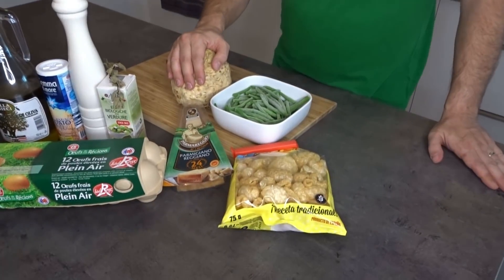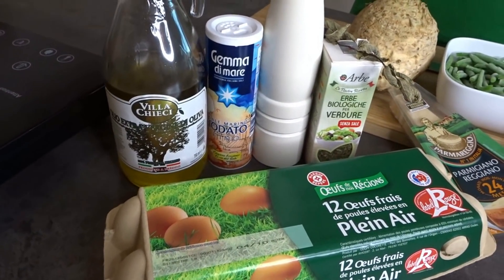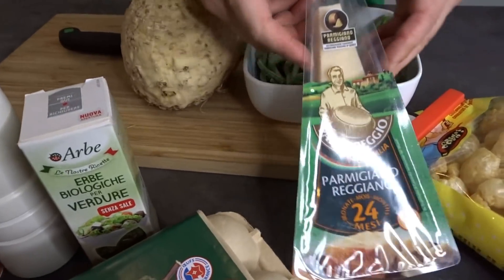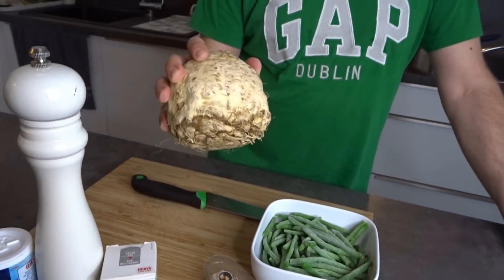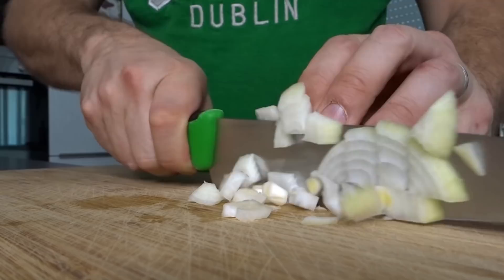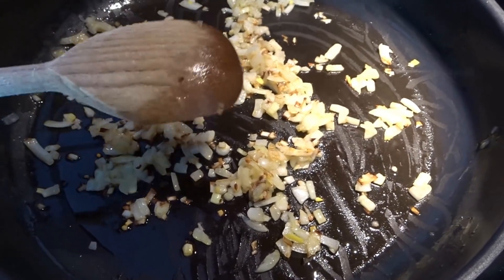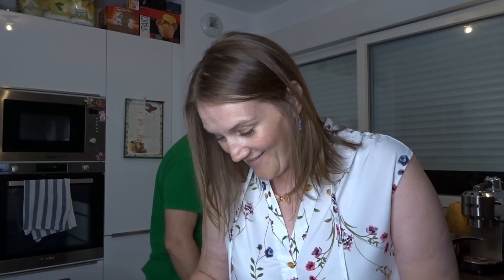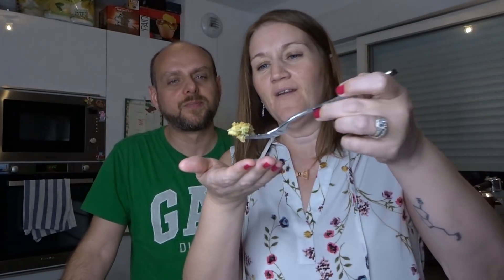HOW WE EAT KETO | Italian Torta Verdura (Vegetable tart)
Special thanks to my wonderful patrons - I LOVE what our community has become. You're an amazing
Becky
Heidi
Lisa
Ricki
Jody
Stephanie
Paulette
Rhonda
Caroline
Amanda
Faye
Nicky
Tasha
Trudy
Debbie
Ines
Alison
Barbara
Dawn
Kimcol
Cherie
Patti
Gail
Nina
Nita
Becky
Kathleen
Mags
Mary
Cindy
Shannon
Alison

My name is Christina and in January 2016 I weighed 118kg or 261lbs. I was morbidly obese and in danger of dying. After 1 year on a ketogenic diet I've lost over 105lbs and completely reversed PCOS. Unlike other keto experts out there I've been morbidly obese and been through the weight loss journey. I know the pain and the struggles of living as an obese person and what it takes to get through the weight loss journey. I'll share my knowledge of keto, meals ideas, tips & tricks and simplify the science I learn.